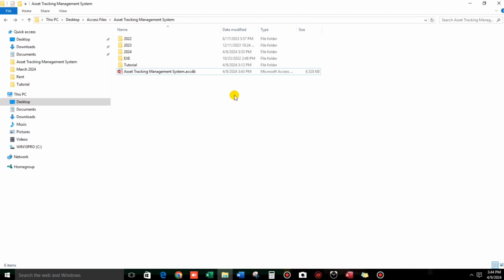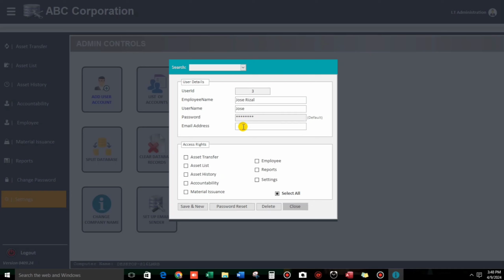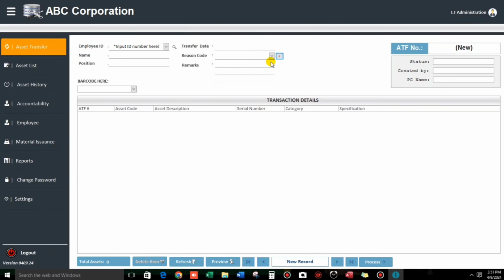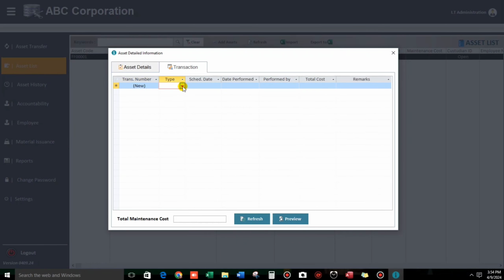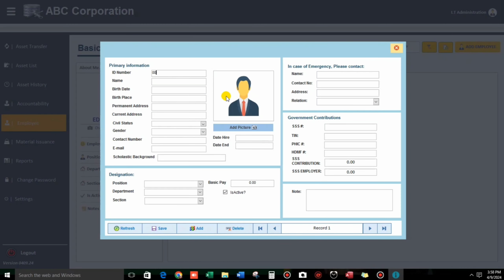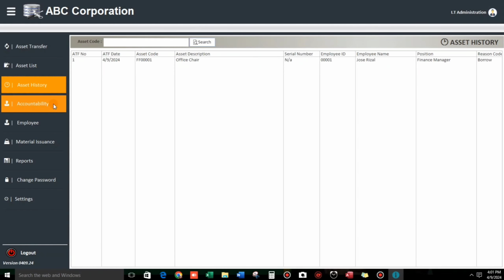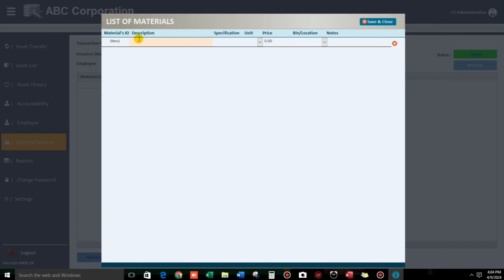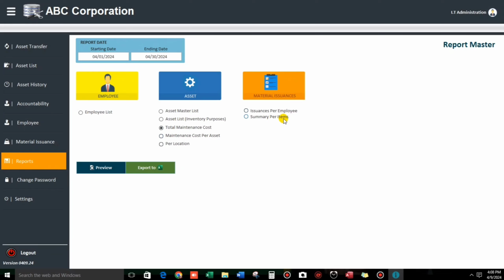DEMO Asset Tracking Management System.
This is a ready-to-use database for handling , monitoring, and tracking of your assets.

TIMESTAMP:
00:01 Introduction
00:30 License Activation Key
01:11 Change Company Name
02:05 About the System
03:15 Setting
03:21 Add User-Account
07:09 Add Assets
10:24 Export Assets to Excel
10:43 Import Assets from Excel
12:54 Add Employee
14:40 Create Asset Transfer/Movement
21:00 Set up Email sender

Maintenance Tracking Software, What is meant by asset tracking?, How do you track assets?
What is the difference between asset tracking and asset management?
ms access vba, database, benefit for .net and access data.